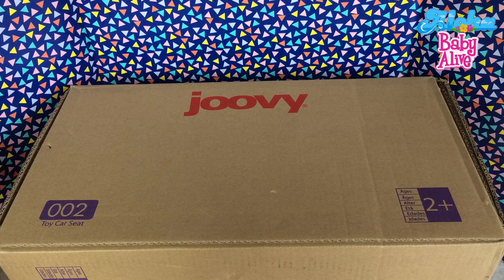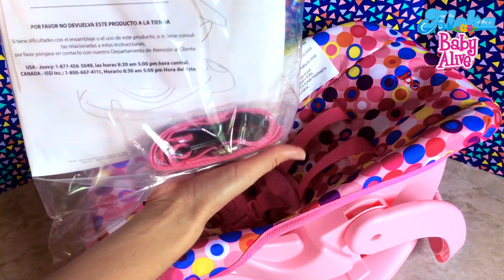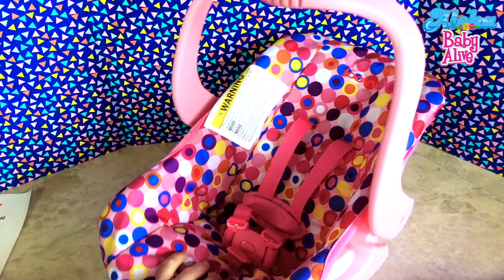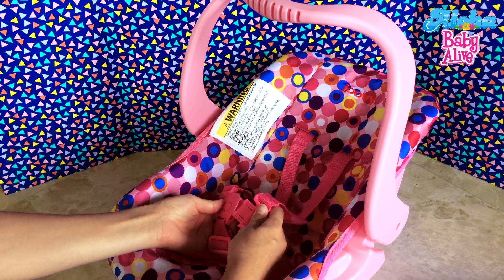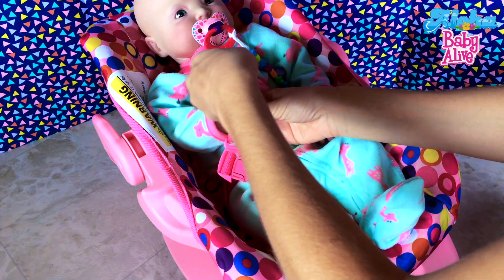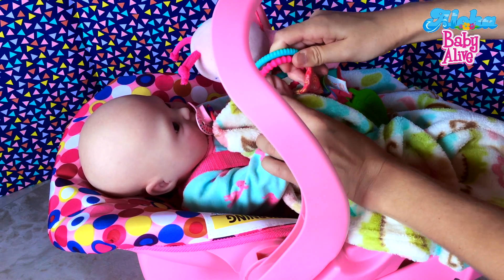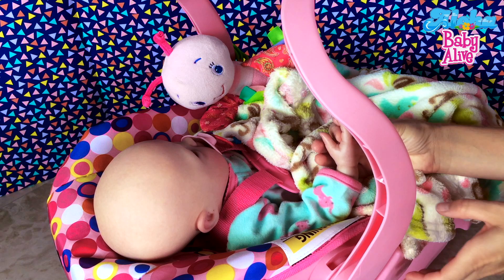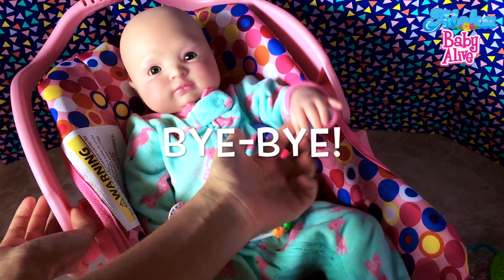❤️Joovy Toy Car Seat Unboxing!!! 🎁 Trying Many Different Baby Dolls In It! 😃 Who Will Fit? ❓👶🏼❓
Welcome to Aloha Baby Alive!🌺
We Love Baby Alive (and other) Dolls, We Live in Hawaii🏝 And We Enjoy Making Videos 🎬 About Both! 😊

Posting Few Times a Week!☀️
Be Sure to LIKE👍🏼and SHARE our Videos